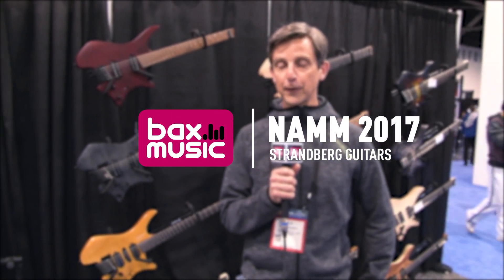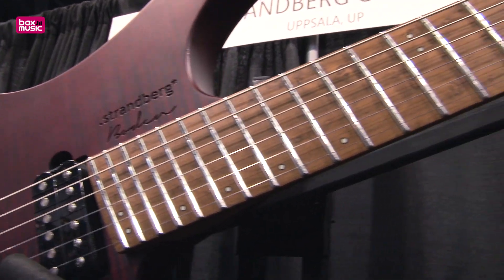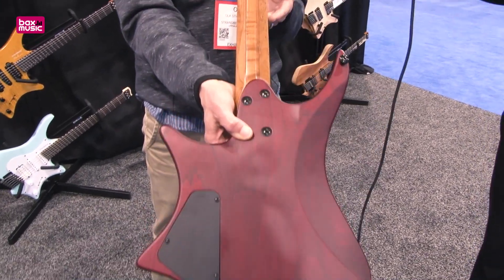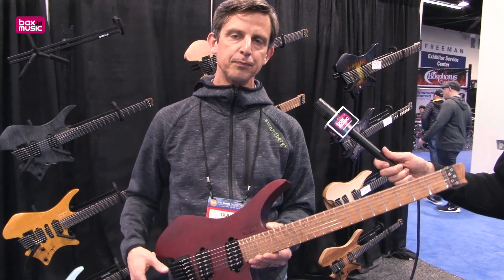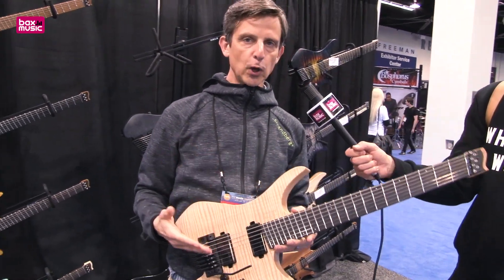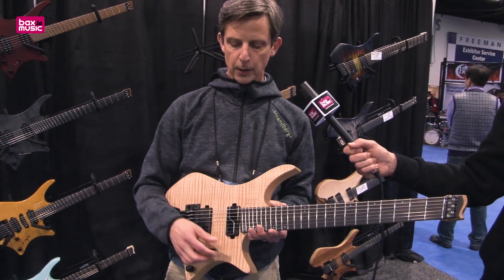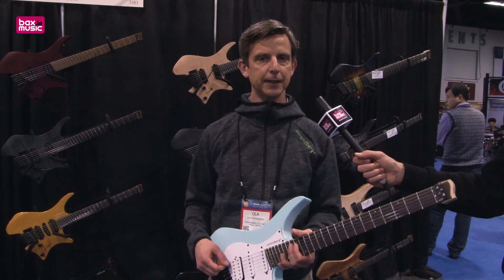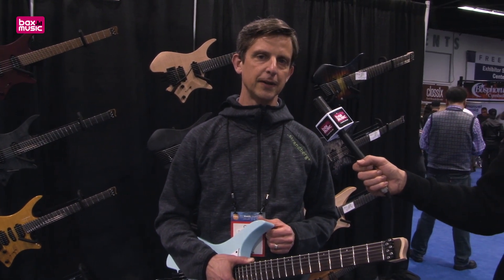Strandberg guitars 2017 line-up - NAMM 2017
Straight from Anaheim, California, Antelope audio showed their new guitars for 2017.